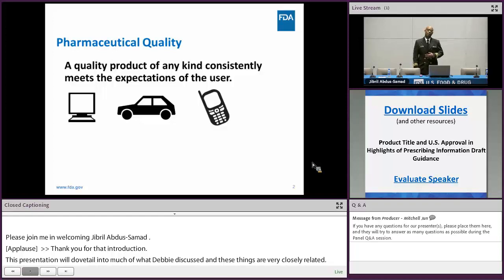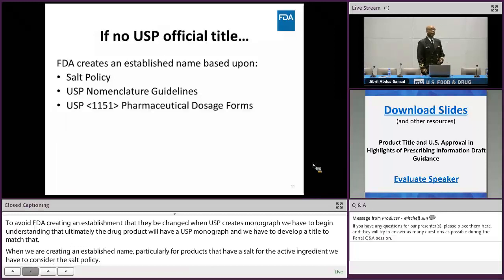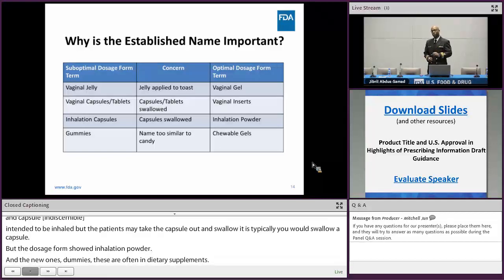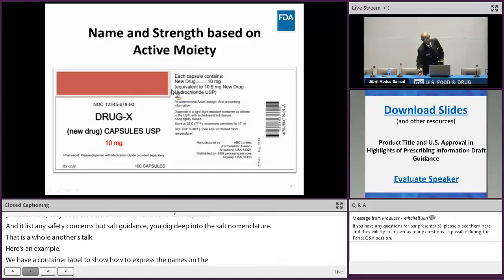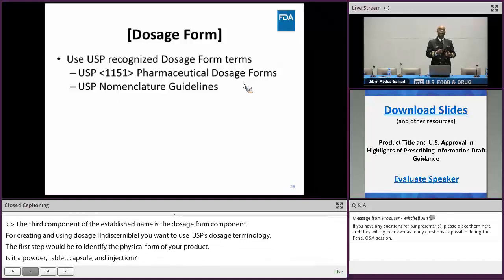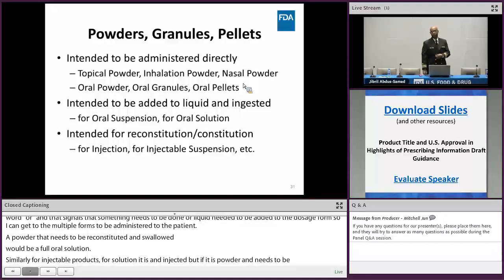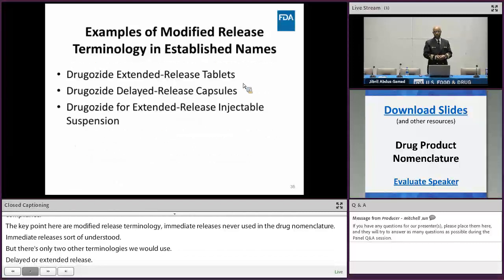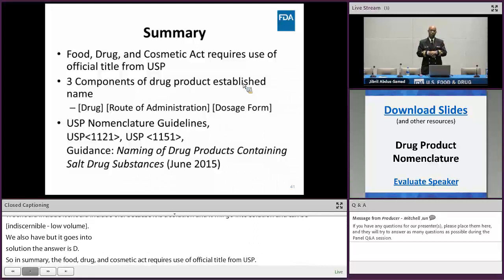Drug Product Nomenclature (15of19) PDL – Dec.4-5, 2019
LCDR Jibril Abdus-Samad from CDER’s Office of Pharmaceutical Quality reviews why drug product nomenclature is important. He also reviews the 3 components of the drug product established name, and reviews references to assist in developing drug product nomenclature.